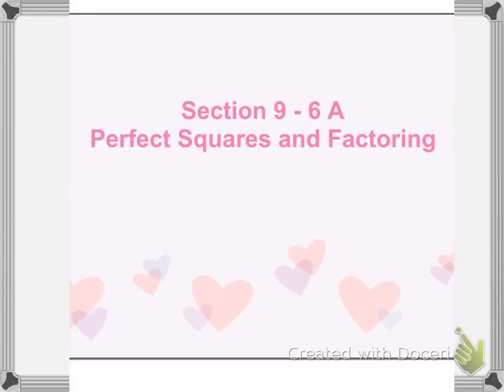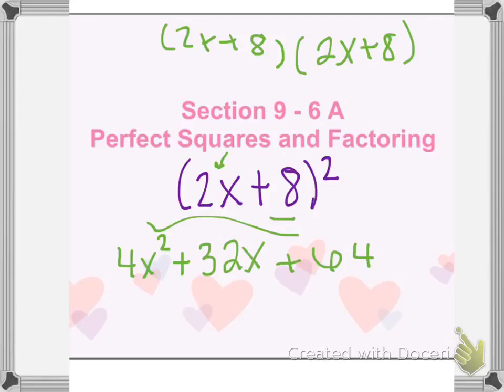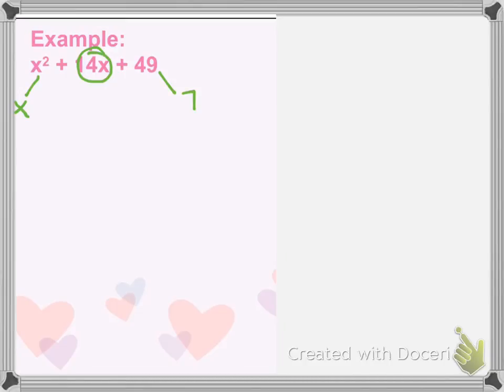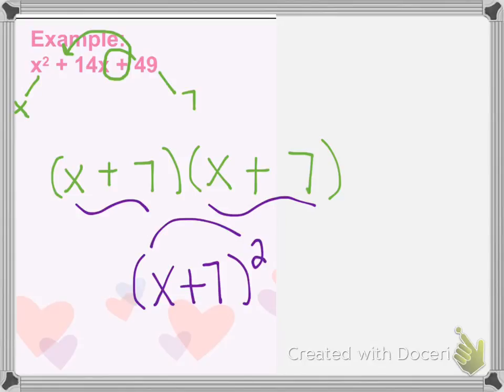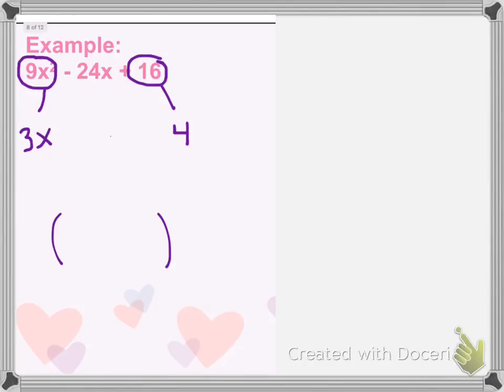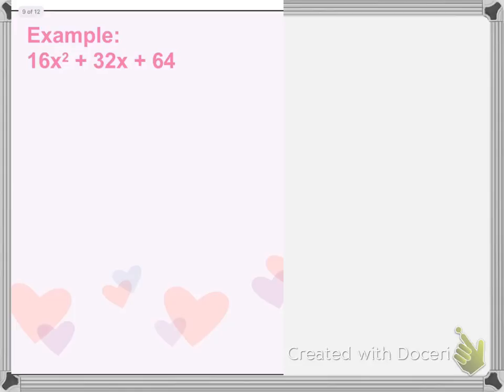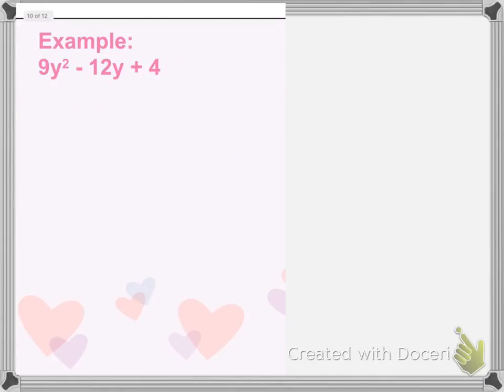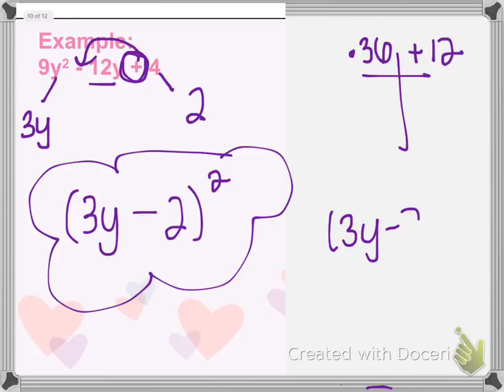Section 9 - 6